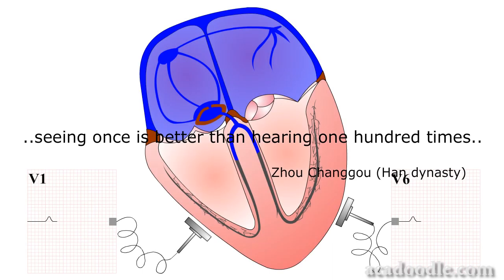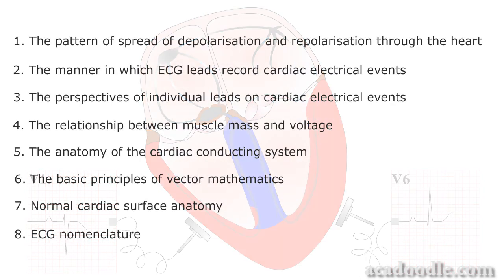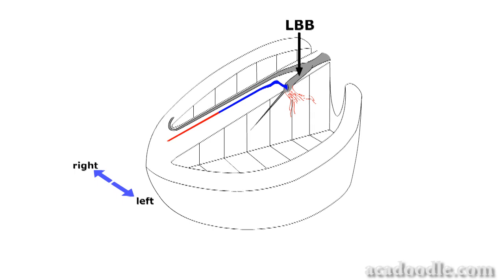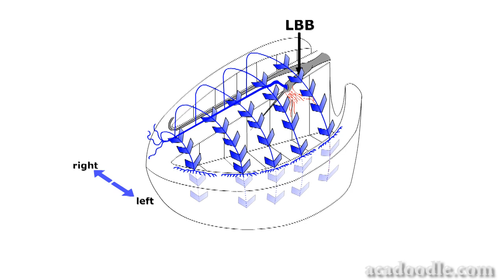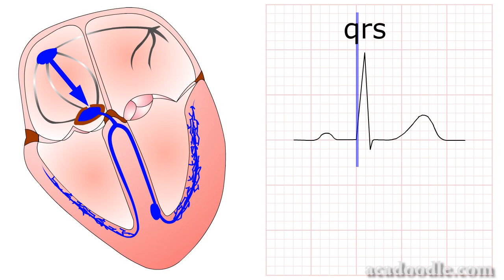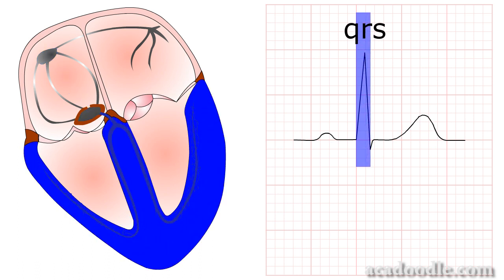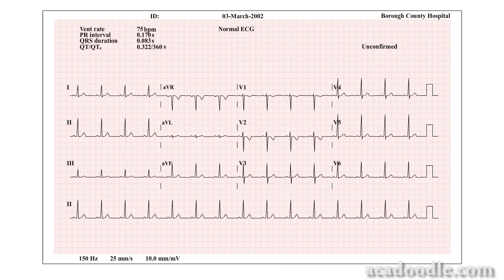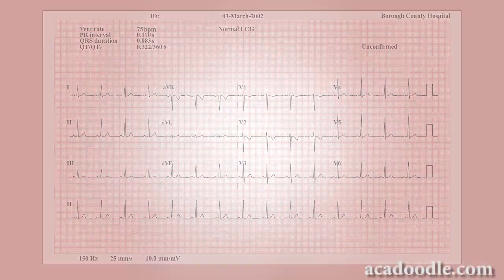ECG Interpretation Introduction